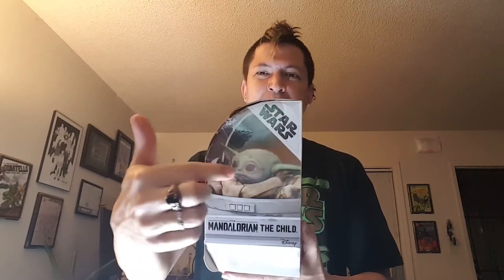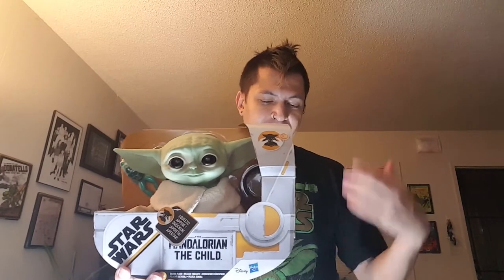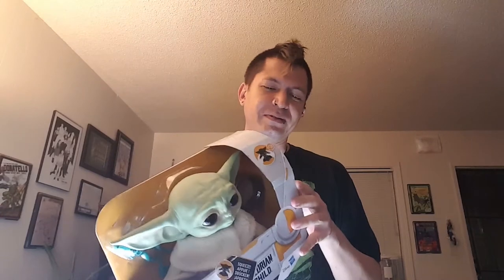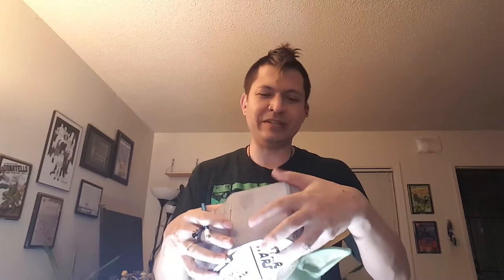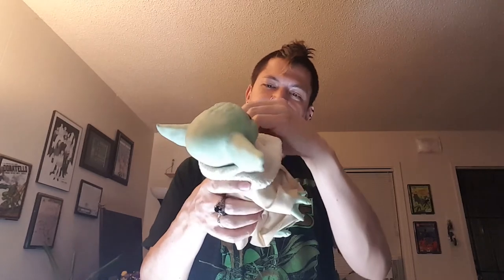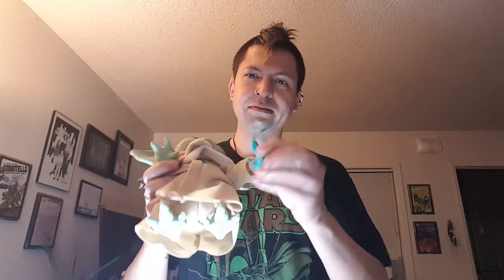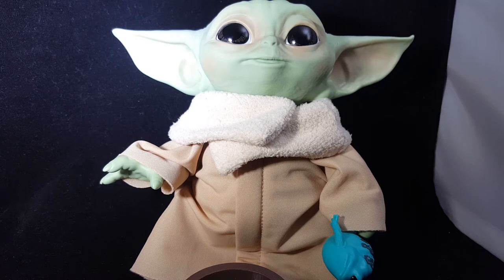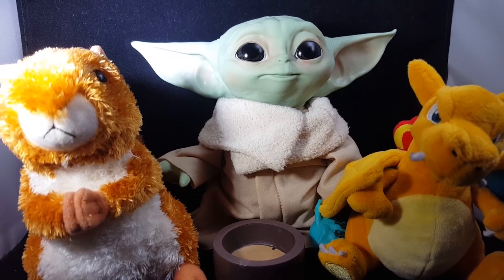the Rabbit Report - number 21: Hasbro's The Child Talking Plush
It's the freakin' Child from The Mandalorian!  Come on!  Baby Yoda himself.  How can you not be excited for this?

Follow me on all social media @therabbitreport for more photos of this plush toy!